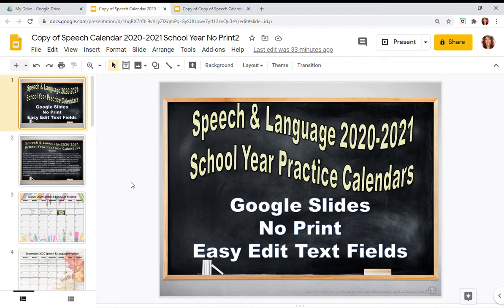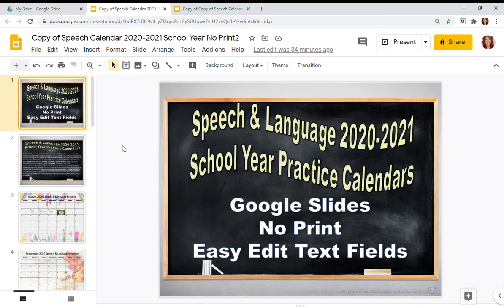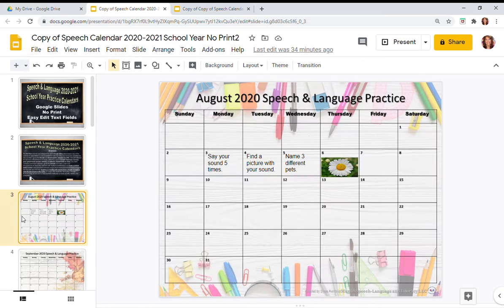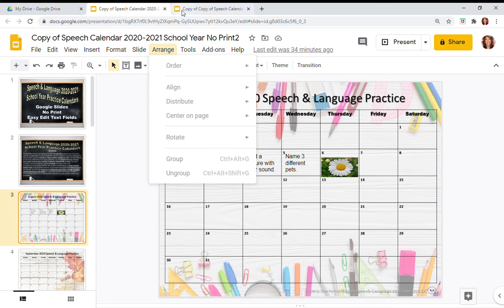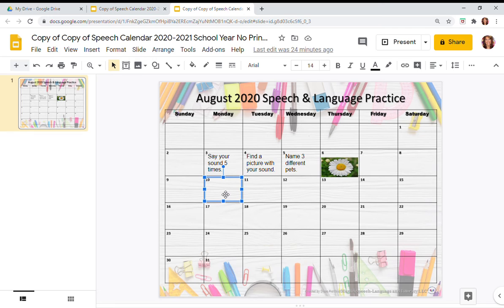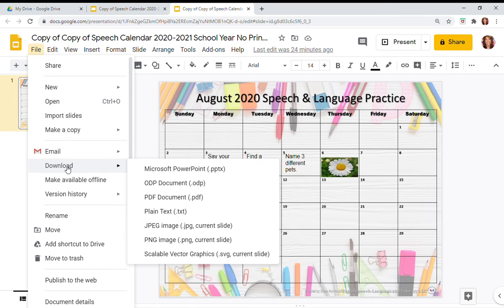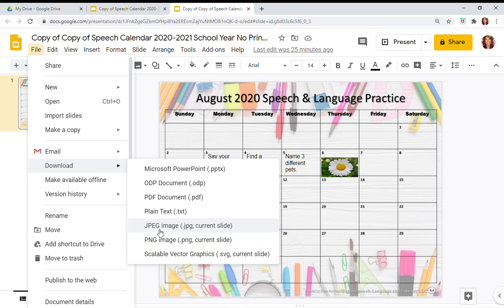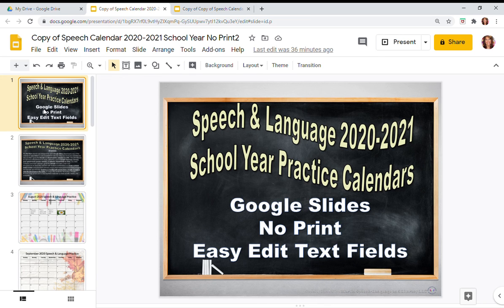Google Slides No Print Calendar 2020 2021 Tutorial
This quick tutorial shows how to use Google Slides No Print Calendars using Drive.
Google Slides No Print Calendars in TPT